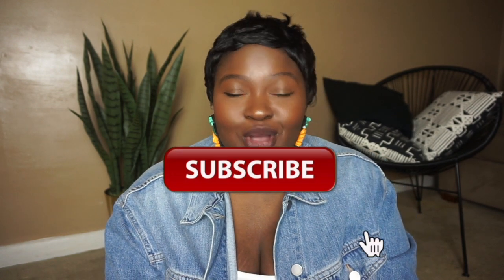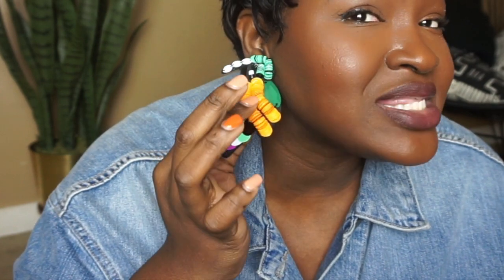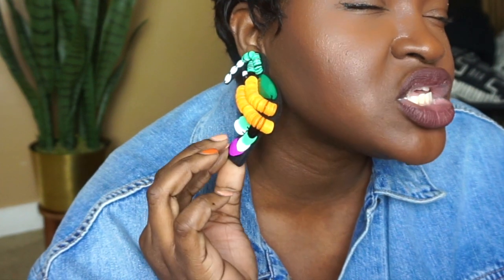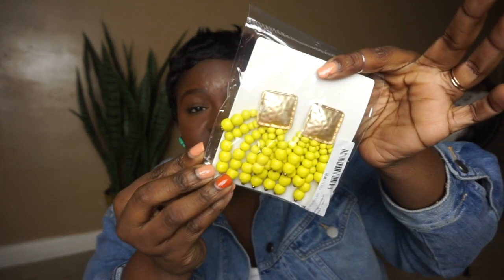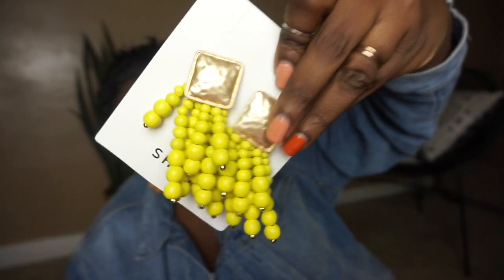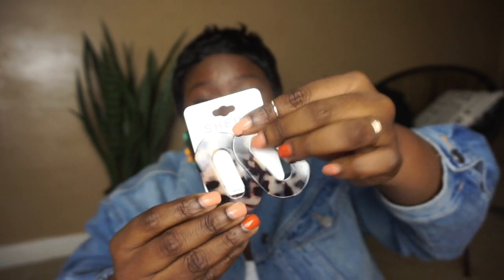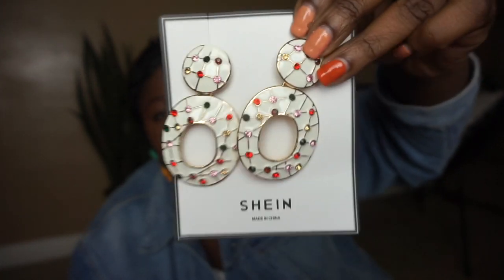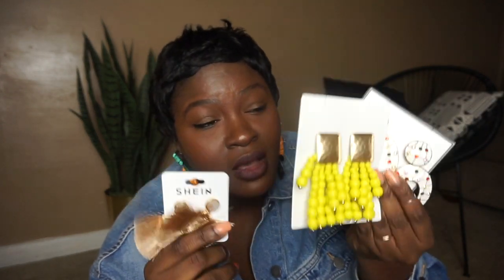SHOOK 💥 AFFORDABLE SUMMER & SPRING MUST HAVES + STYLE HACK I CURVY PLUS SIZE FASHION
Hi Chicsters,
today's video as promised is another affordable summer haul. I am sharing the statement earrings I picked up for under $5. Plus a lazy girl style hack & and a cheap wasy to update your Spring & summer wardrobe when you are on a budget.

▶️DETAILS
Bird Earrings
Tortiouse shell Earrings
Marble fan Earrings
Neon tassel Earrings
White multi rhinestone Earrings

HEIGHT
5'7

MEASUREMENTS
Hips 52
waist 42
bust 45

DETAILS

ON ME
Top Asos
Hair
Accessories Shein

MAKE UP
Face:
10$ Brush Set

Lips

MUSIC